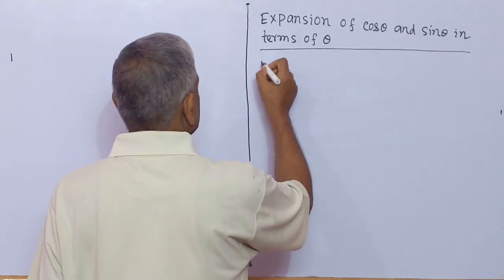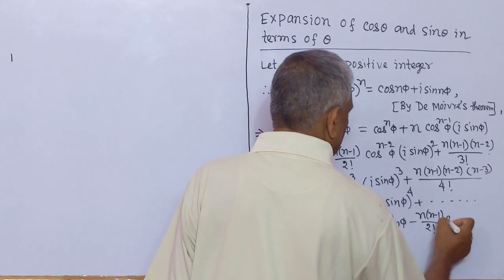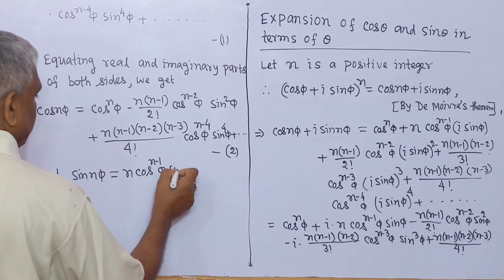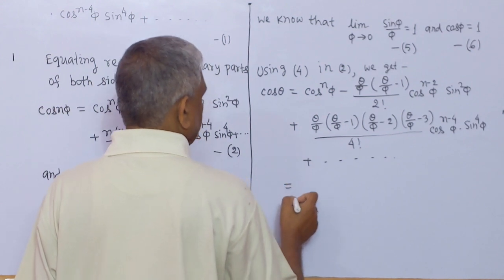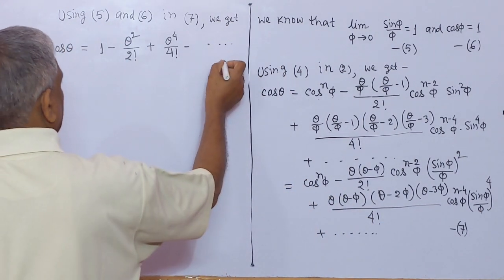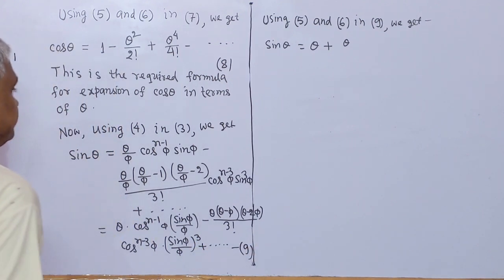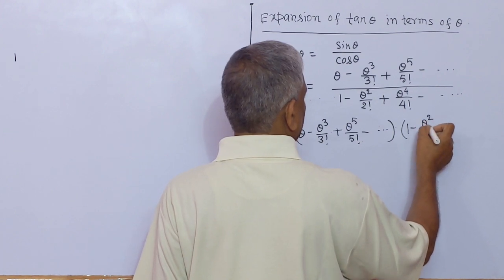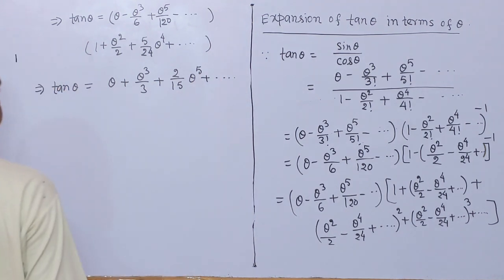Deductions from De Moivre's Theorem, Lec.- 10(Expansion of Sinx, Cosx & tanx in terms of x)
The derivation of expansion of Sinx, Cosx and tanx in terms of x has been given.